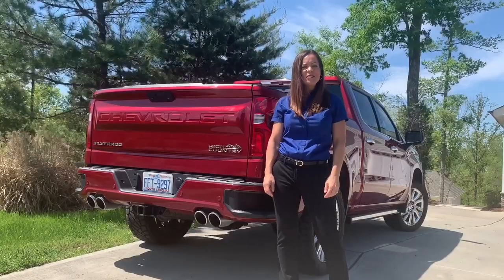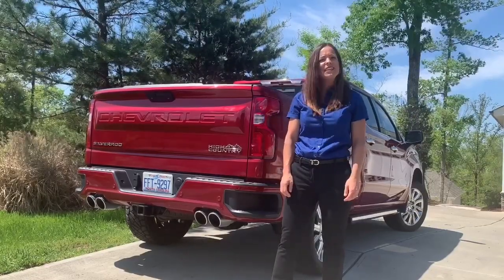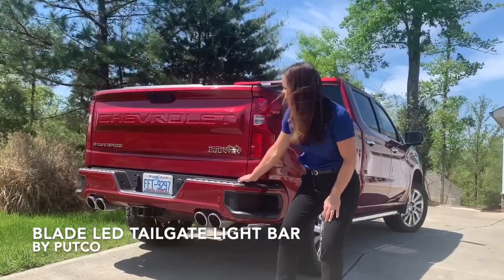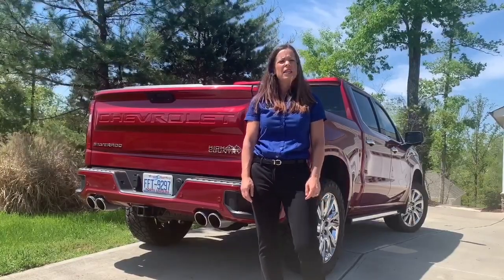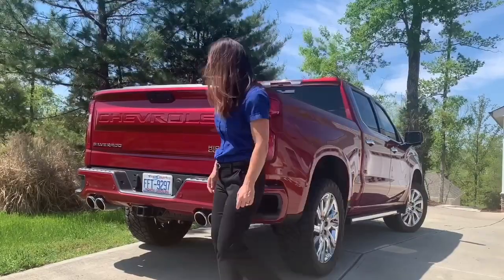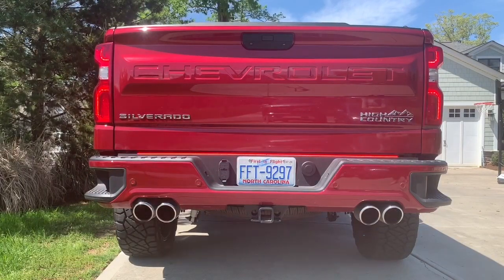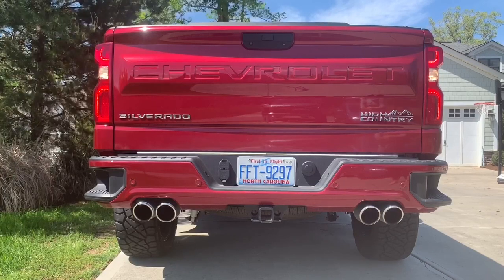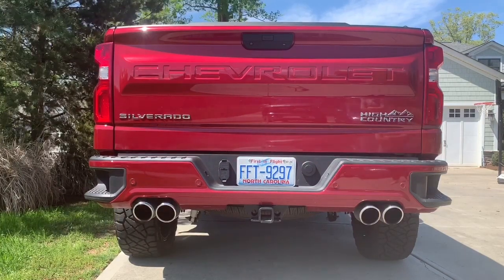Blade LED Tailgate Light Bar By PUTCO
Check out this great GM Accessory! The Blade LED Tailgate Light Bar by PUTCO
Available from CAAD and GM Accessories